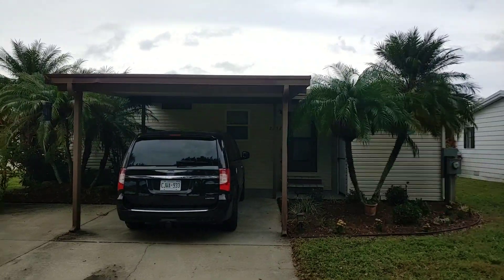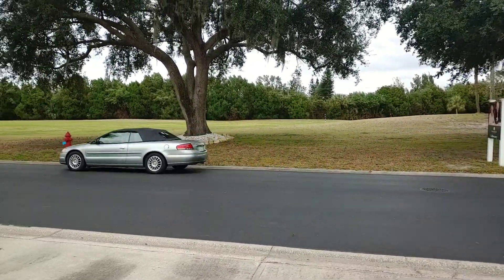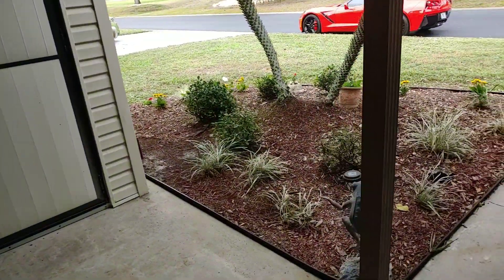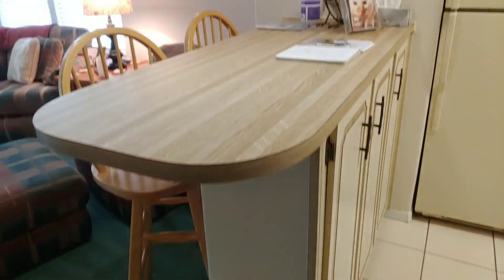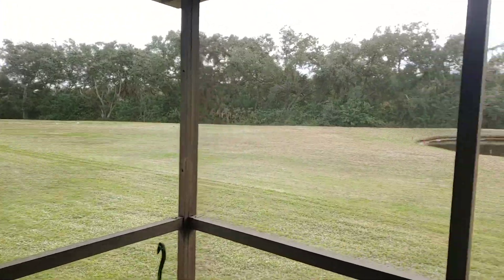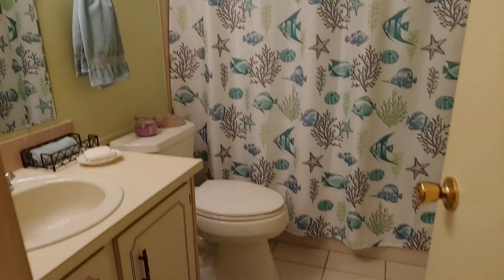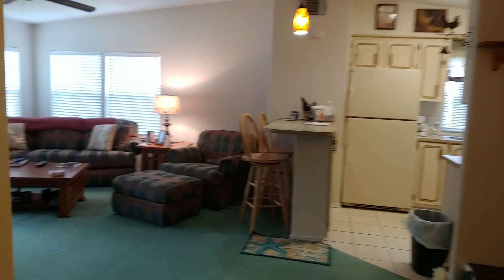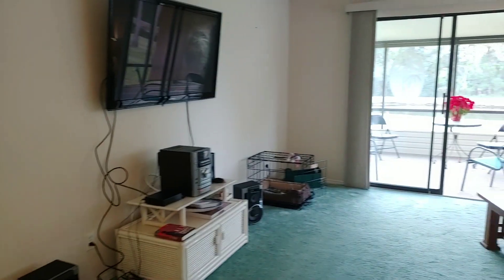CHAMPION RIVERSIDE CLUB HOME TOUR 2232 Pier Dr. Ruskin FL championmobilehome.com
$24,900 Furnished
CHAMPION RIVERSIDE CLUB HOME TOUR 2232 Pier Dr. Ruskin FL

WE ARE NOT THE COMMUNITY OFFICE!
WE ARE AN INDEPENDENT BROKER WHO WILL BE THERE AT A MOMENT'S NOTICE TO SHOW YOU HOMES!
HOMEOWNER WILL GRANT ACCESS INTO THE COMMUNITY.

NOTE:  THIS IS A LOT LEASE COMMUNITY WITH NO HOA FEES

THIS IS A COZY LITTLE PIECE OF PARADISE FURNISHED 2 BEDROOM AND 2 BATH FLORIDA HOME WITH A BEAUTIFUL VIEW OF A POND AND THE GOLF COURSE IN THE BACK AND A VIEW OF THE GOLF COURSE IN THE FRONT!!

You will fall in love with this beautiful Florida home the minute you see it.  It has a large carport with plenty of room for parking.  It is nicely landscaped and has a large storage shed with a washer and dryer.  When you enter your new home you will see your kitchen to the right, dining area with built-in hutch is to the left.  Your kitchen offers you plenty of cabinet space and ceramic tile floors.  Your kitchen also has a nice breakfast bar.  You will enjoy the open floor plan that will give you plenty of room for entertaining.  Just off the living area is your screened lanai.  From your lanai, you will enjoy the great water and golf course views.  As you walk down your hallway, you will come to the guest bath on the left and guest bedroom at the end of the hall.  Your master bedroom is to the right.  The master bedroom offers you plenty of room and his and her closets.   The master bath has a private area that has your toilet and walk-in shower.  All living areas in the home have carpet.  The kitchen and bathrooms have ceramic tile flooring.

THIS HOME ALSO OFFERS:
ROOF IS ONLY 4 YEARS OLD
NEW CARPET IN LANAI 2018
ALL NEW WINDOWS IN 2018
2 NEW TOILETS 2018
ALL WALLS PAINTED 2016
AC UPDATED IN 2002 AND SERVICED EVERY 6 MONTHS
DON'T MISS OUT ON THIS GREAT HOME IT'S A MUST SEE!!!

Lot lease on this home is $960 and includes water, sewer, trash and lawn maintenance AND ALL OF BELOW!
Riverside Golf and Marina Resort offers an 18-hole golf course, golf pro and pro shop, a boat ramp and secure docks, two multi-million dollar clubhouses, 2 pools, and hot tub/spas, shuffleboard, newly refurbished pickleball and tennis courts, a woodworking shop, on-site theater with showings 2-3 times per week, on-site hair salon, a full fitness center, saunas and showers, professional pool tables, Performing Stage, ballroom, an indoor basketball practice court, a coffee cafe, a full-service waterfront bar and grill, tap, jazz, and line dancing, exercise classes, arts and crafts including a kiln, card and game board clubs, charitable clubs and more!
And again this is a land lease community saving you thousands of dollars because you don’t have to pay for the land! The lot fee includes taxes, water, and sewage, lawn maintenance, twice a week trash pick-up, once a week yard waste pick up, and an ad valorem tax.
Waterfront restaurant and bar
Golf pro shop
48-slip marina and boat launch ramp with access to the Little Manatee River, Tampa Bay, and the Gulf of Mexico
Banquet hall with dance floor
Heated swimming pool with spa
Four Har-Tru® tennis courts and pickleball
Shuffleboard courts
Woodworking shop and crafts studio
Riverfront boardwalk
Kayak launch
Grand lobby and sitting room
Sports lounge with coffee bar
State-of-the-art fitness center
A 586-seat performing arts center
49-seat movie theater
A computer center and wireless Internet access
Indoor basketball and volleyball court
Mini day spa and massage treatment rooms
Men’s and women’s locker rooms and saunas
Library
Catering Kitchen
Billiards tables, poker room, and dartboards
Resort-style swimming pool and spa
Screened deck and tiki bar
Pavilion grill area
Central Bark dog park
Pet-friendly
Gated community
Boat & RV storage
Veterans Memorial
Boat Slips Available
Numerous clubs, arts and crafts, and other activities